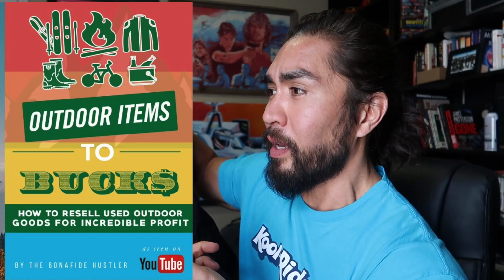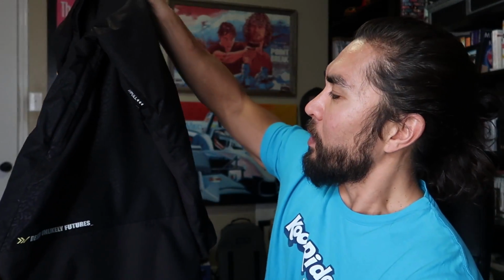MY FAVORITE TYPE OF ITEMS TO FLIP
HIGH TICKET ITEMS TO BUCKS: 50 items that typically pay $50 or more in profit!

SHOES to BUCKS: turn used shoes into real cash!

BAGS to BUCKS: learn how to turn used bags into serious profit!

CHEDDAR QUEST SHIRT:
GRIND SHIRT:
CHEDDAR WEATHER SHIRT:
BONAFIDE HUSTLER SHIRT:
BONAFIDE HUSTLER SHIRT:

1. JOSH MOLEN AKA THE TUNE PEDDLER